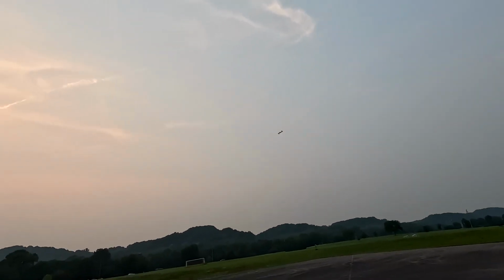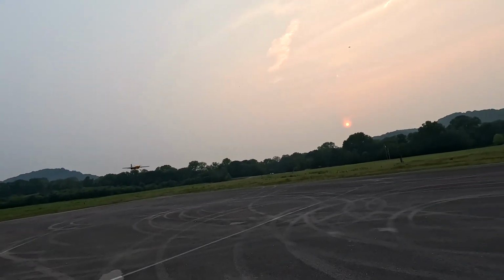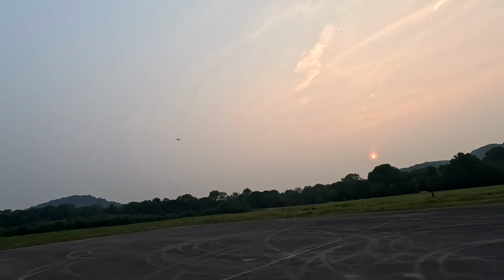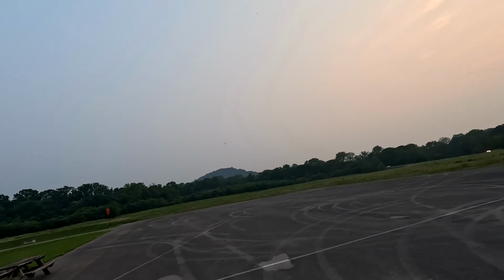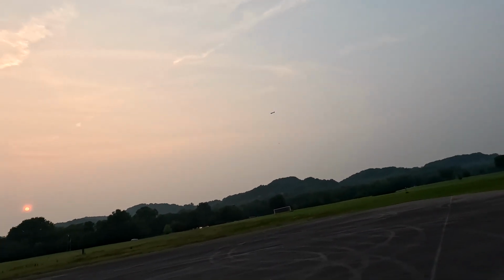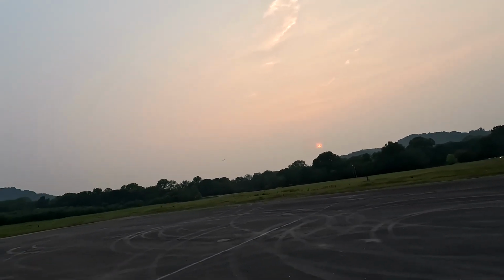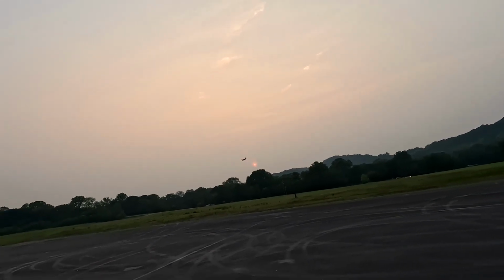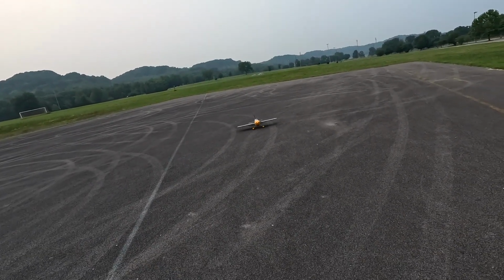RC AIRPLANE WINGS WITH NO HINGES IN THE WILD FIRE SMOKE FILLED SKY FROM CANADA